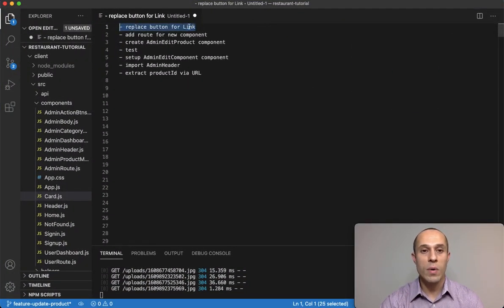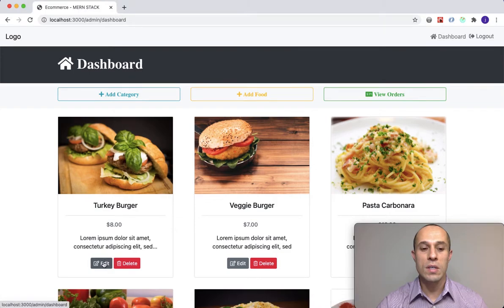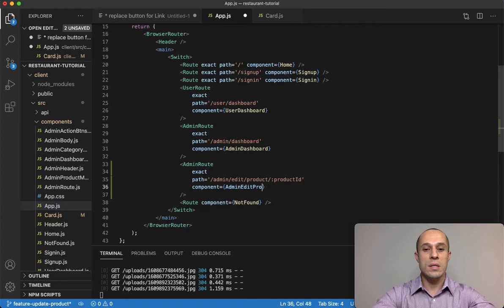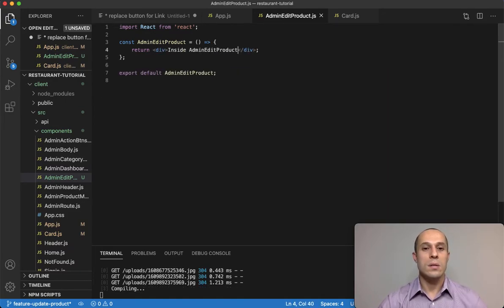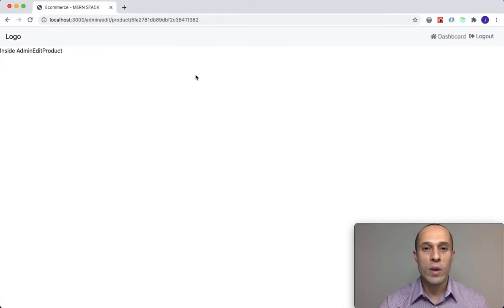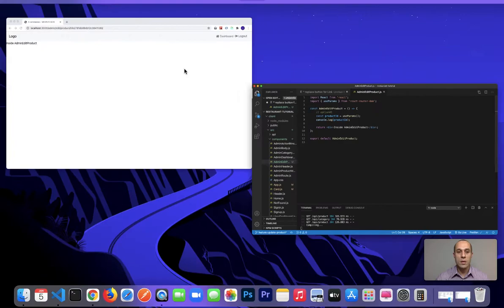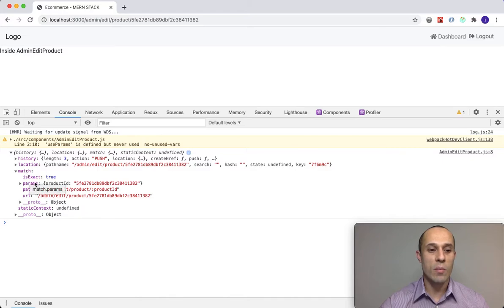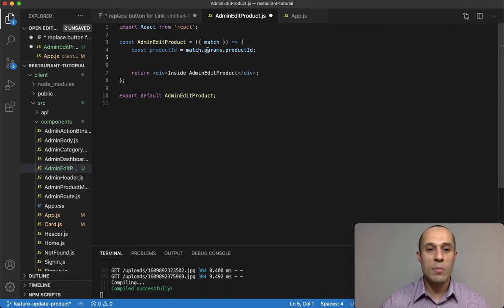[61] Edit Product in Redux (part 1) - Ecommerce Tutorial using MERN Stack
In this tutorial we start the process of allowing the admin user to edit product in redux. This will be a series of videos. We are starting on the frontend then work our way to the backend.